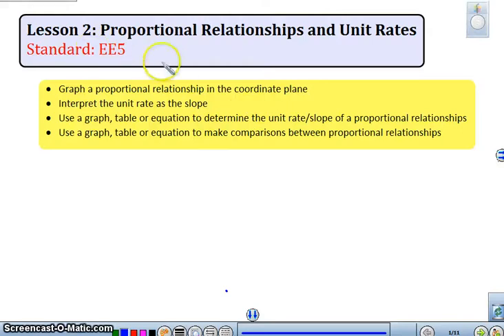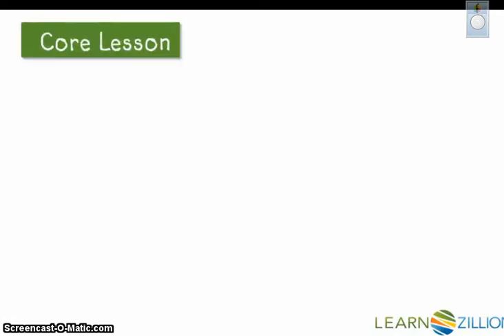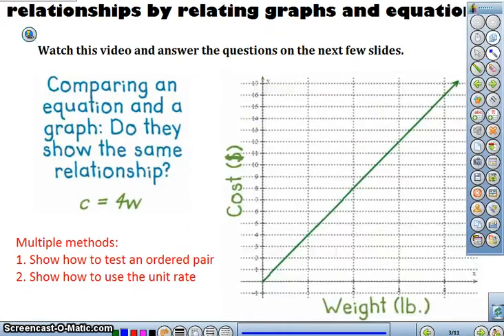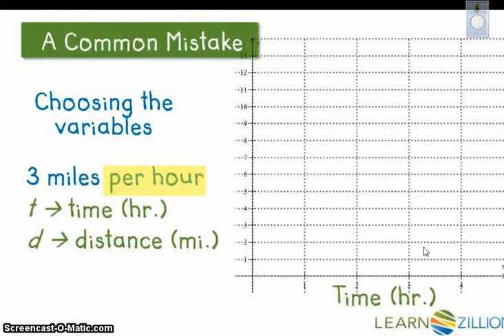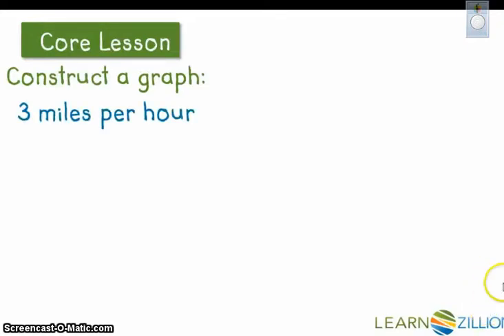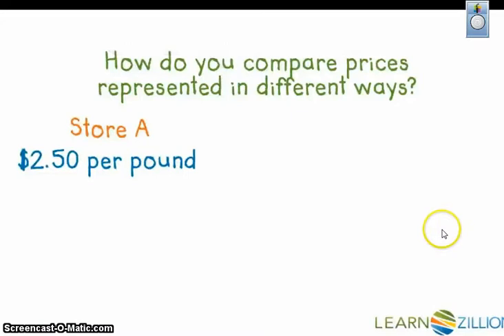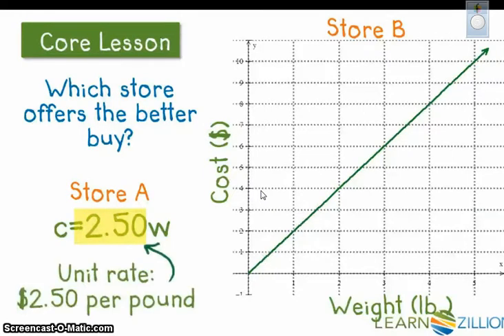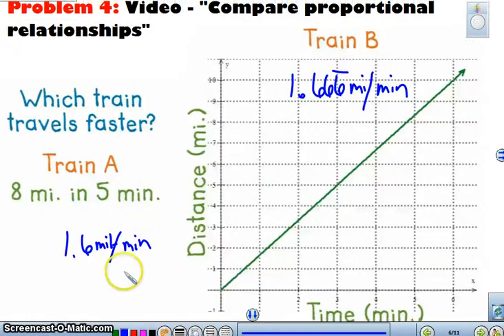M8 E2 slope and unit rate